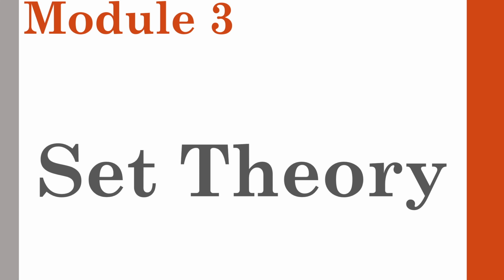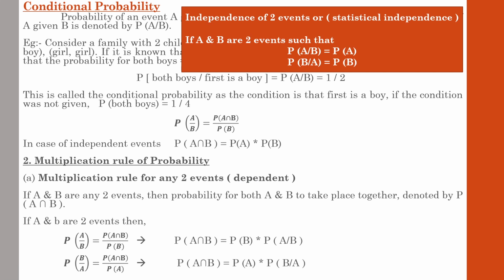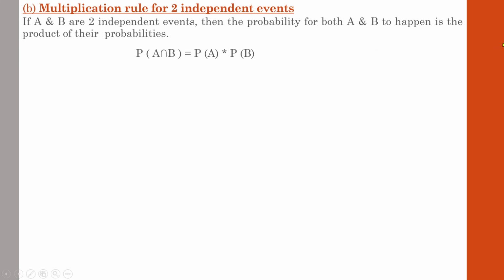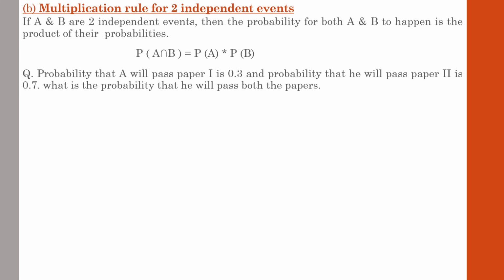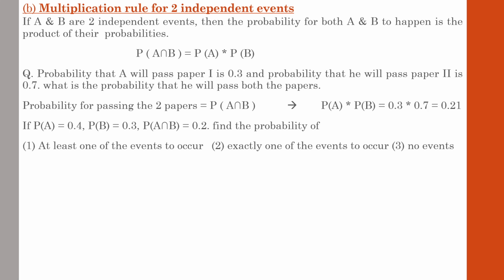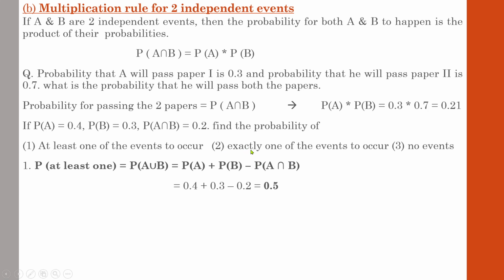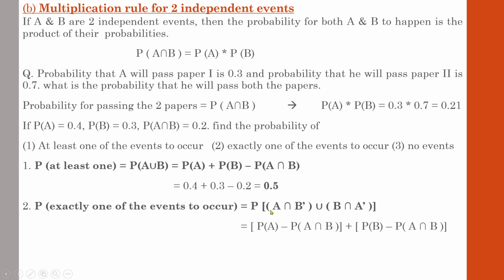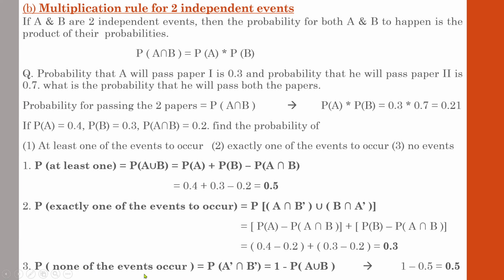Quantitative techniques for business 32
Multiplication of probability – dependent & independent events, concept, equation, cases